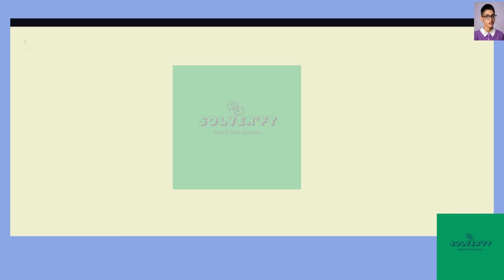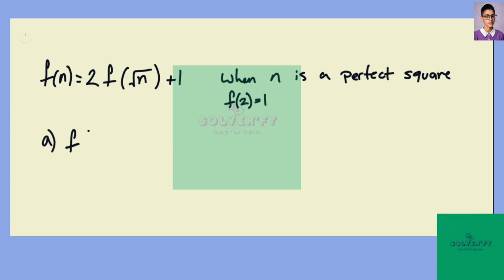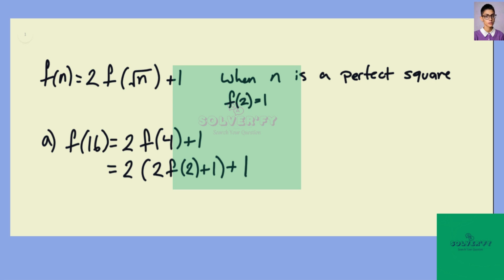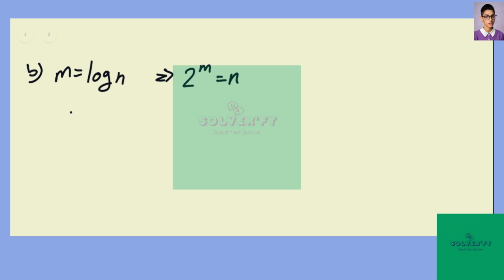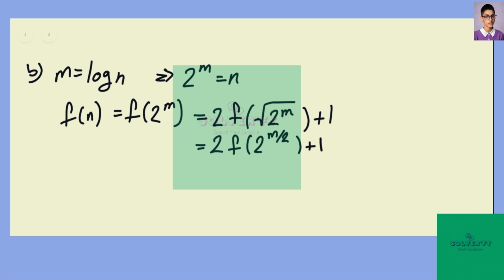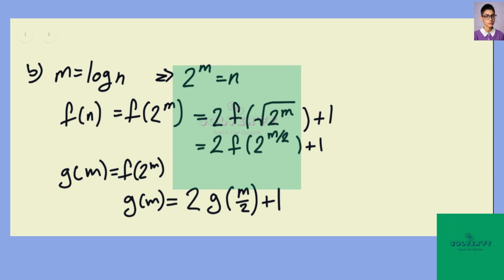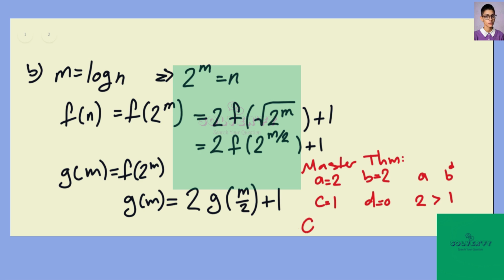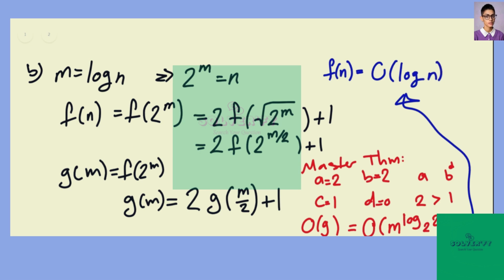[Math] Suppose that the function satisfies the recurrence relation whenever is a perfect s